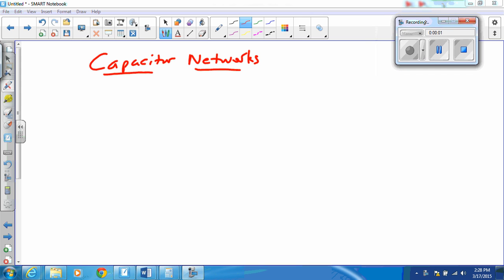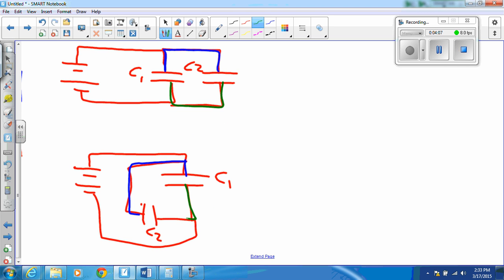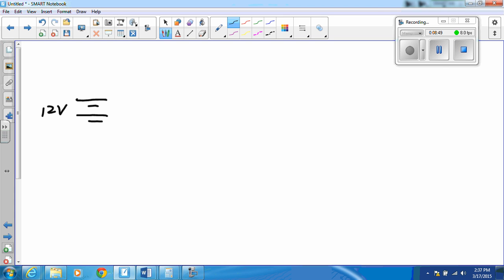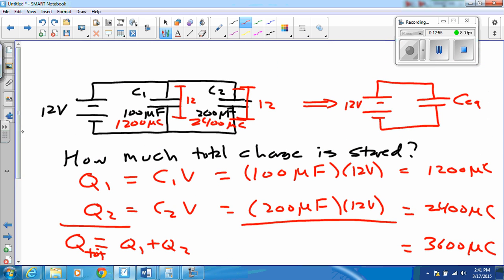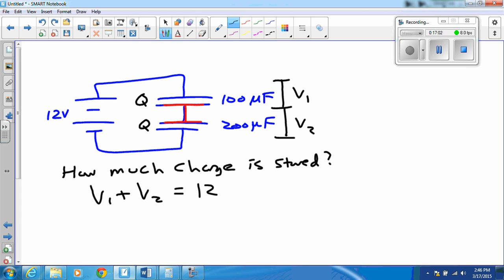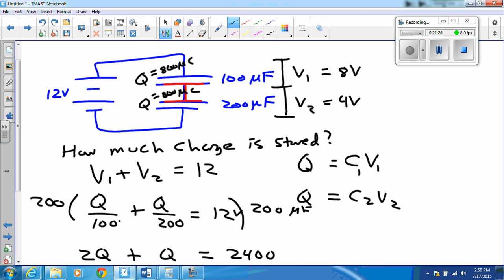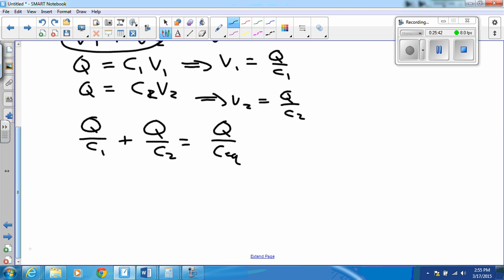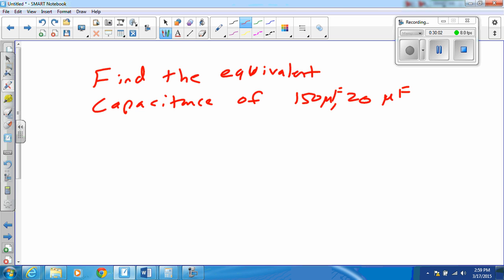Mar 17 Series and Parallel Capacitance